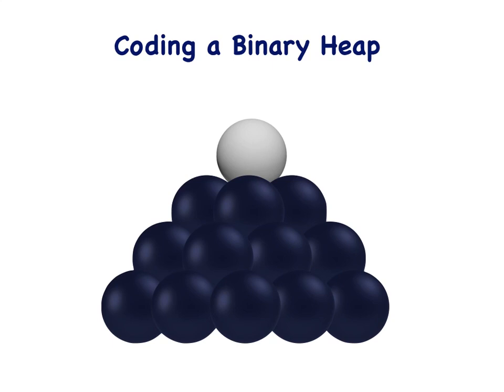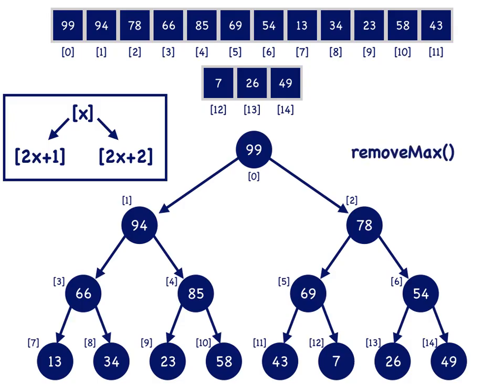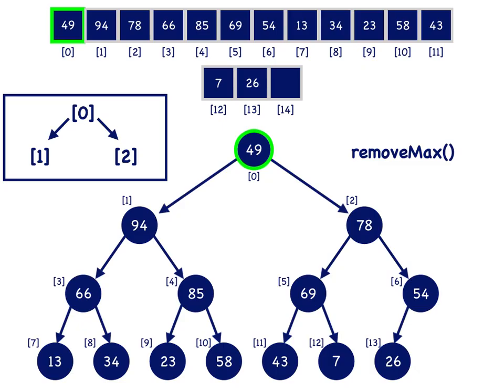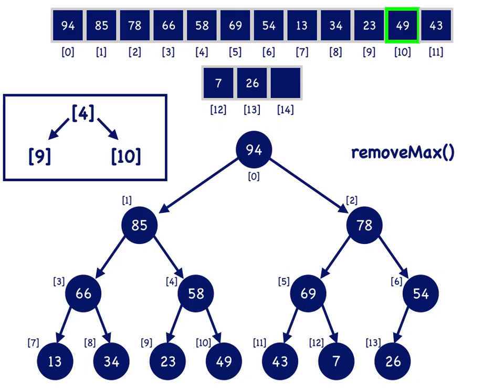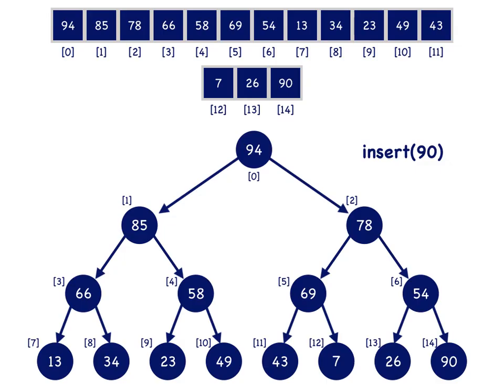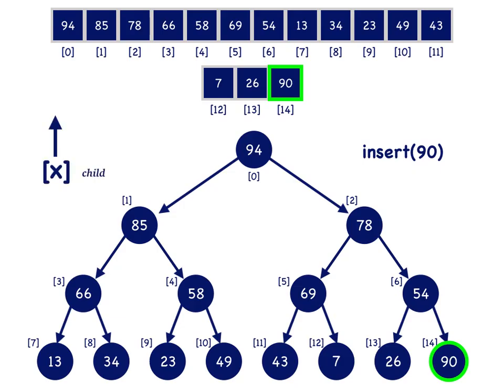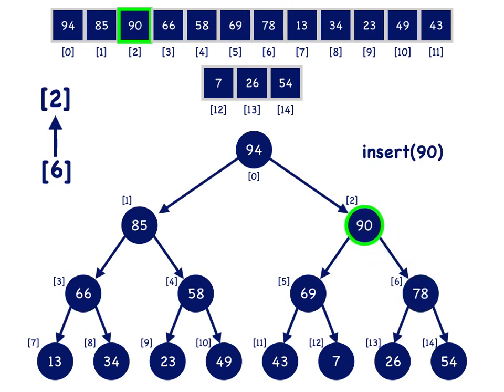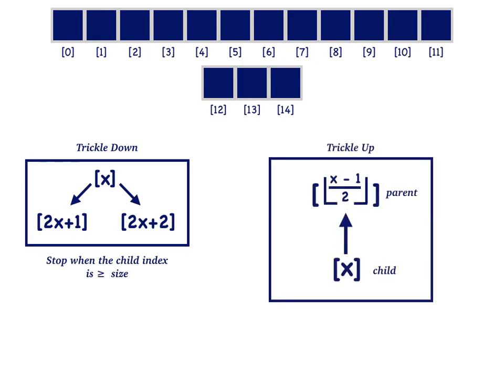Coding a Binary Heap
Demonstrate how to code a Binary Heap in Java